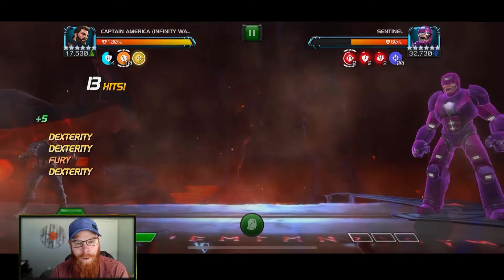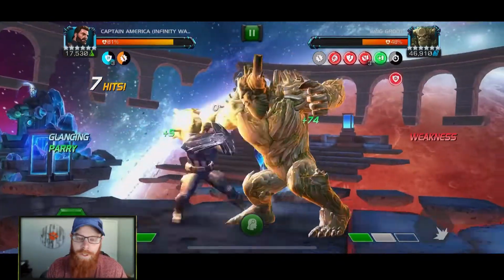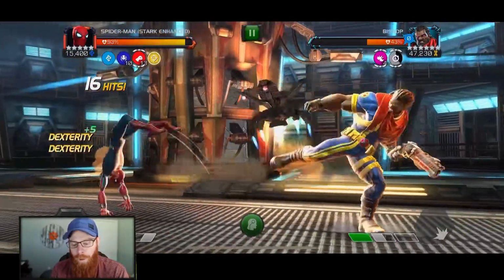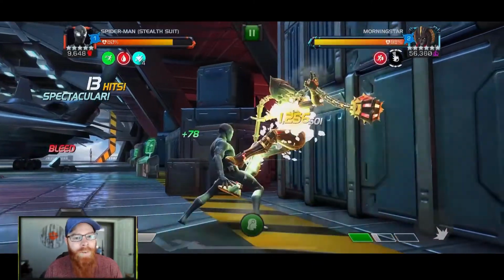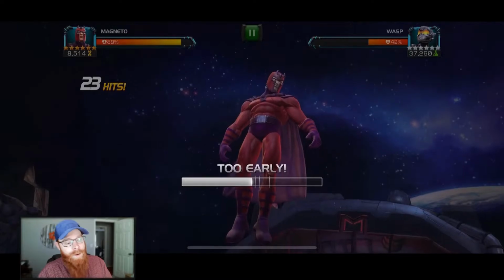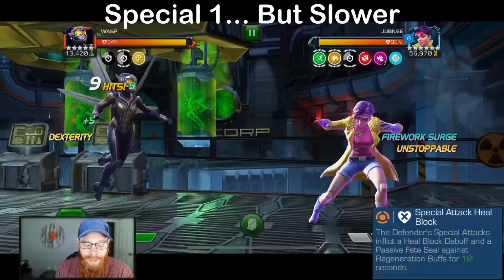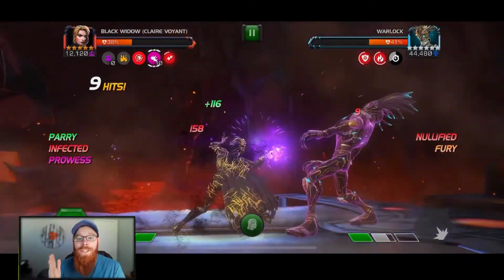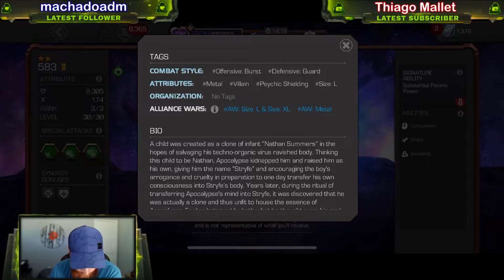All Bosses Explained! | Cavalier X-Men Prodigal Son Event Quest - Marvel Contest of Champions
This video goes through each of the final bosses in the January 2021 Monthly Cavalier Event Quest, X-Men: Prodigal Son.

Let me know who you guys used for these bosses in the Comments below!